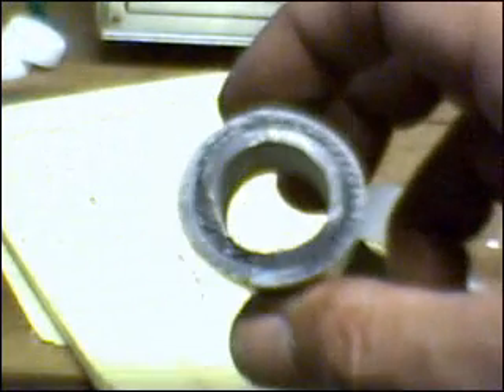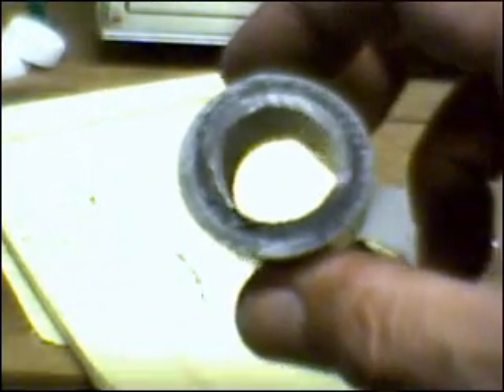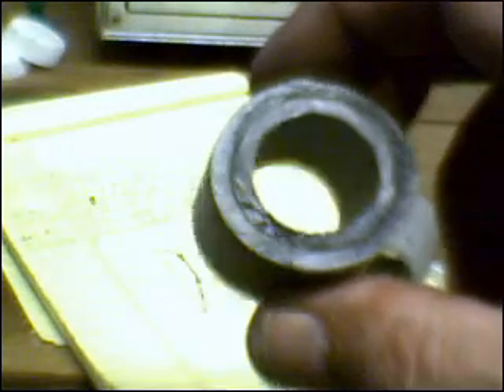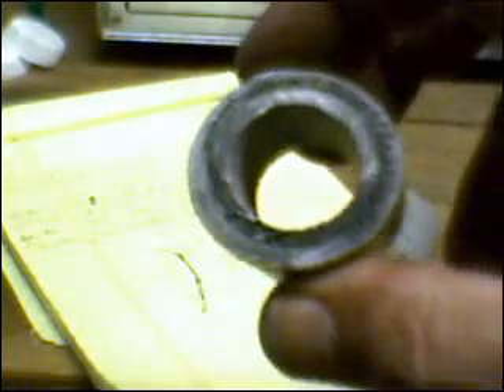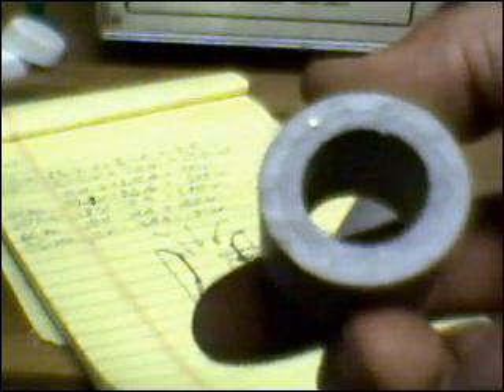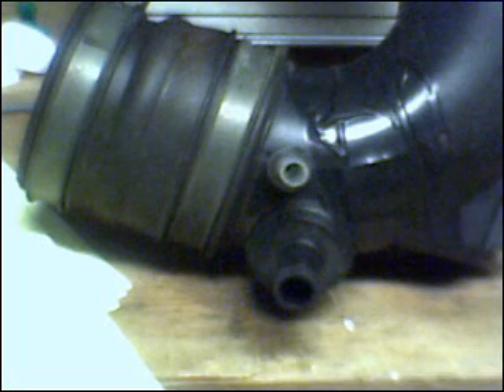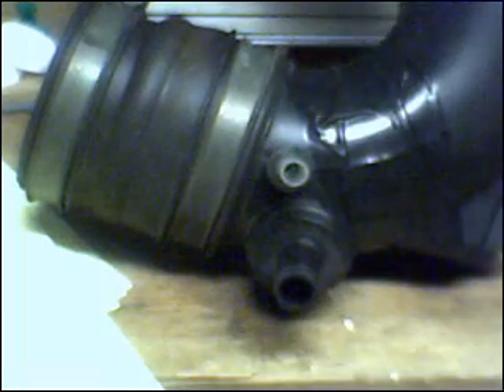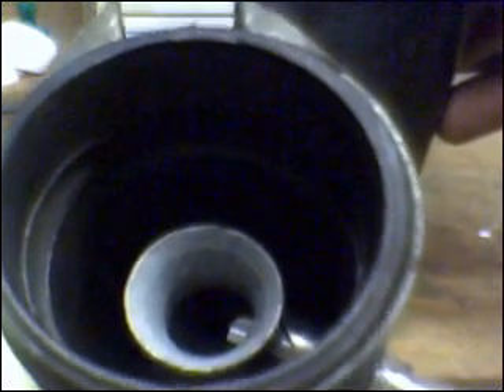#32 Hydrogen HHO ZooFFer Cell INJECTION METHOD 2007/08/11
Universal HHO injection method discussed using home brew venturi in air intake.